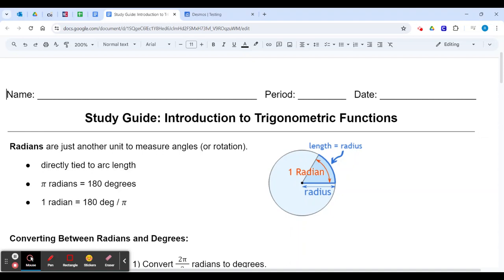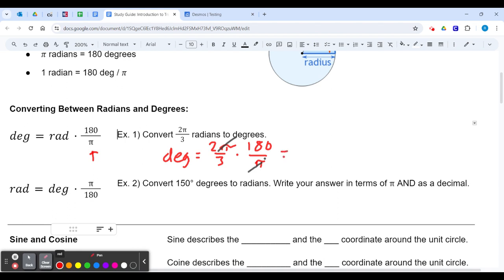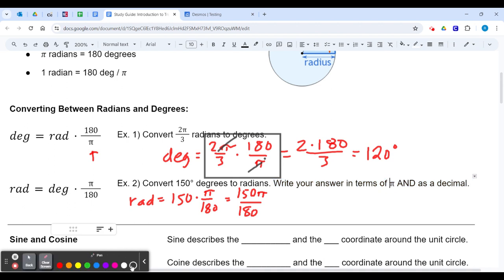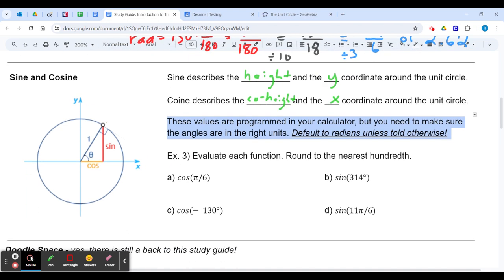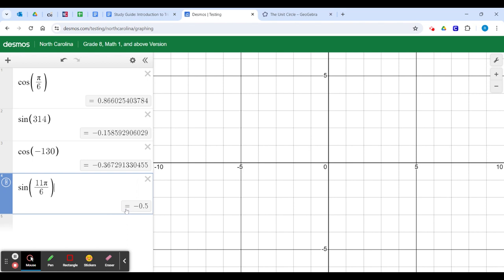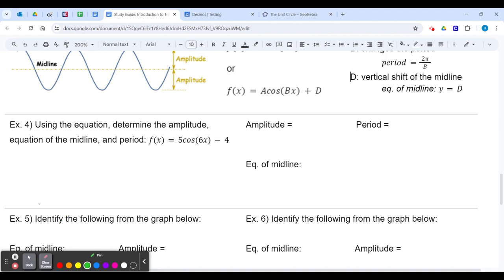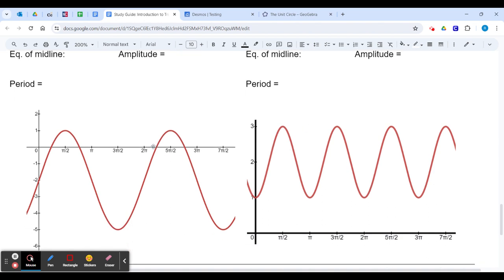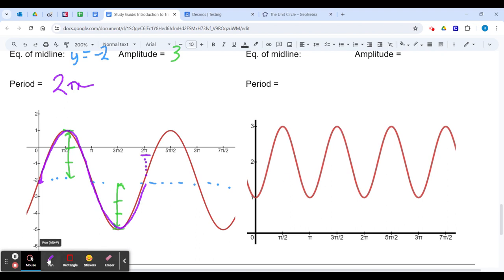Study Guide: Introduction to Trigonometric Functions